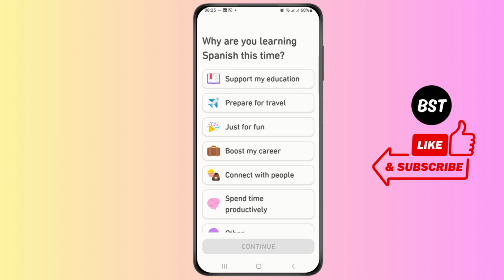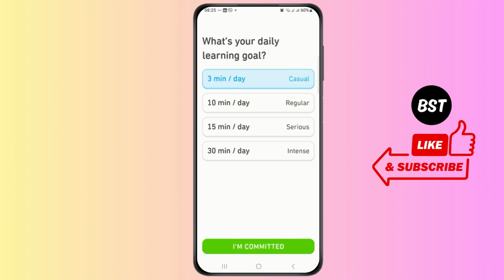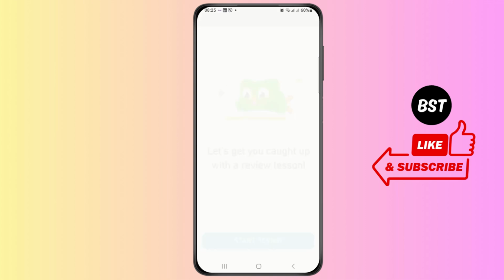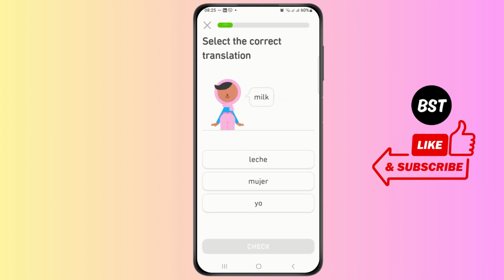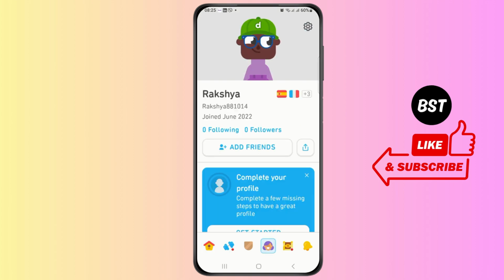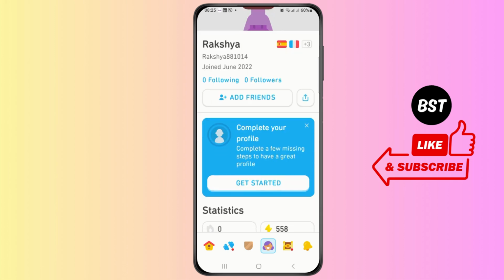How to Chat on Duolingo ?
Hello Guys,

Welcome to our step-by-step guide on "How to Chat on Duolingo"! If you're looking to enhance your language-learning experience by chatting with others on Duolingo, this video is perfect for you. We'll show you how to start conversations, engage with other learners, and practice speaking in the Duolingo app. Whether you're trying to connect with fellow language enthusiasts or want to improve your language skills through chatting, these tips will help you use Duolingo's chat features to the fullest.

In this video, we will show:

How to start a conversation in Duolingo
How to use Duolingo chat for language practice
How to find language partners on Duolingo
How to interact with Duolingo's community
how to chat on Duolingo, Duolingo chat, how to start a conversation on Duolingo, Duolingo language practice, Duolingo chat feature, how to use Duolingo app, Duolingo community, find language partners Duolingo, chat in Duolingo app, how to talk on Duolingo, Duolingo messaging, Duolingo language learners, Duolingo tips, Duolingo social features, how to chat with others on Duolingo